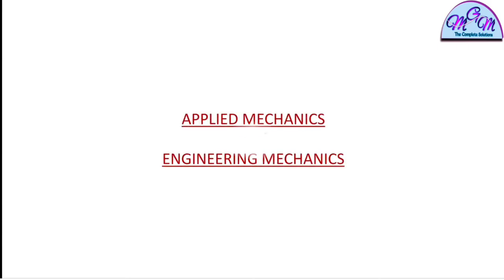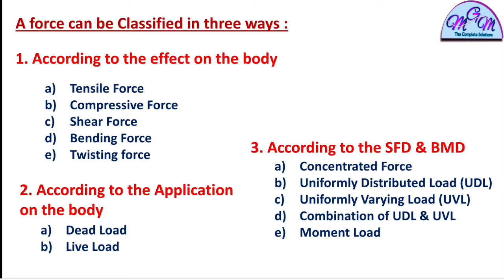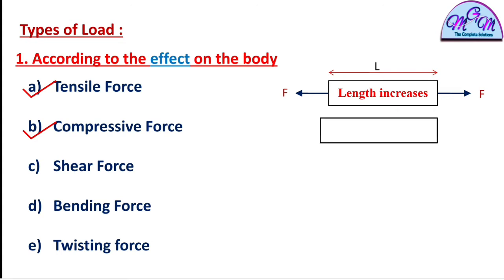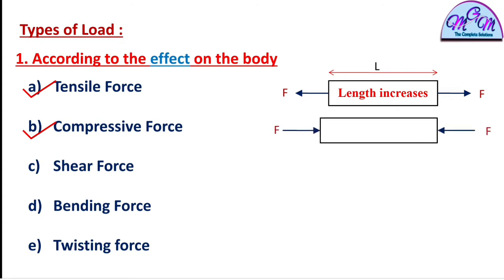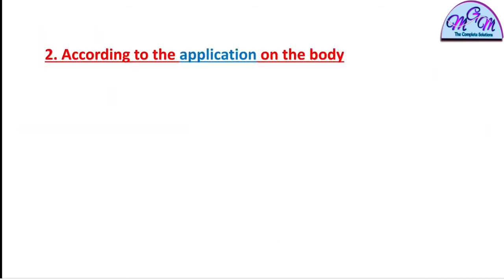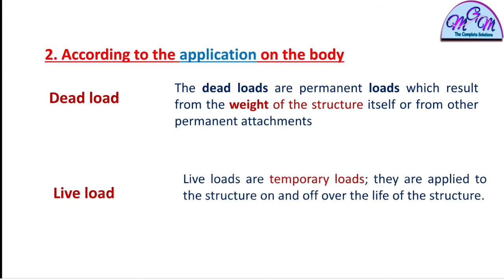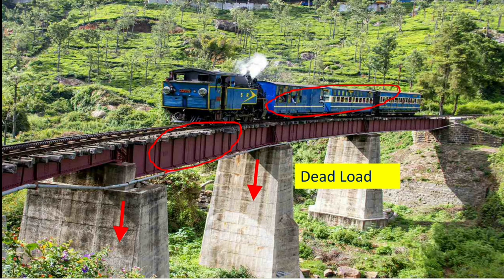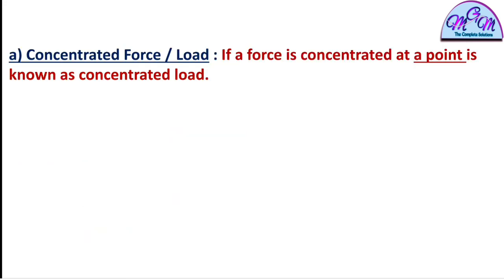Classification Of Force | Mechanics | Shear Force | Concentrated Force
# mecha-g-mos
# shearforce
# gurudayal

Hello guy's, this video is made to know that how a force is classified. This video will clear the information about shear force and concentrated force also. This is very important topic of Applied Mechanics. After watching this video you will be in a position to understand about the classification of force or load.

Gurudayal kumar

Your Querries Solved:

1) what is tensile load?
2) what is compressive load?
3) what is shear load?
4) what is dead load?
5) what is live load?
6) what is twisting force?